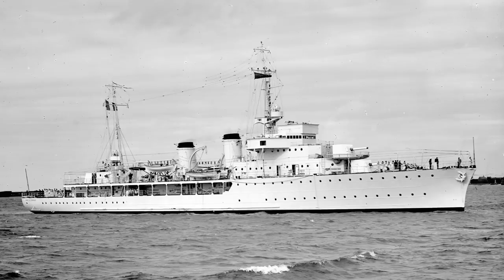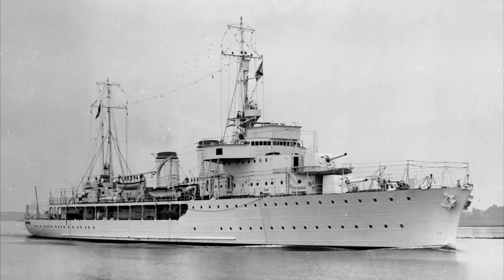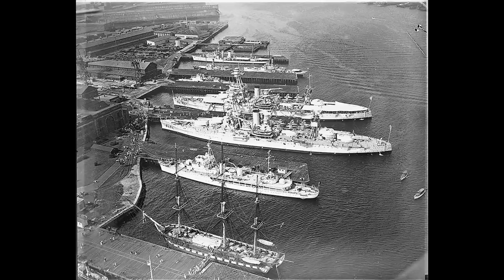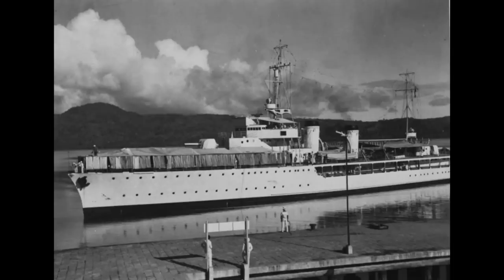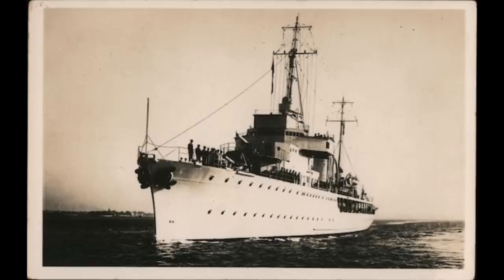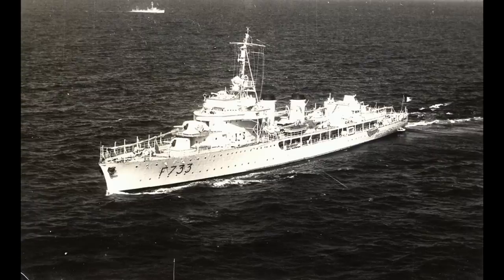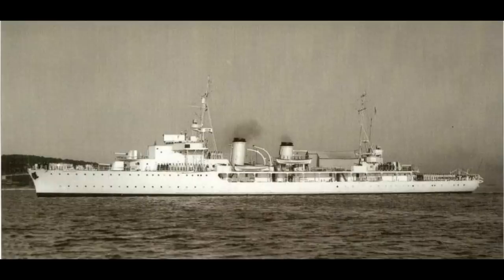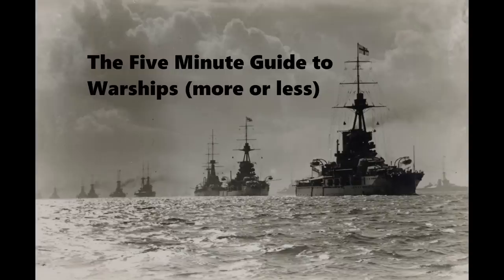MN Bougainville - Guide 301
The Bougainville class avisos of the French Navy are today's subject.

Read more about the the ship here:
The Colonial Sloops of the Bougainville Class - Warship 2016